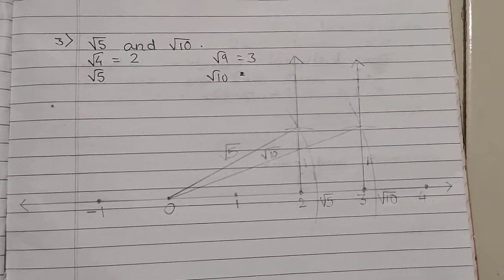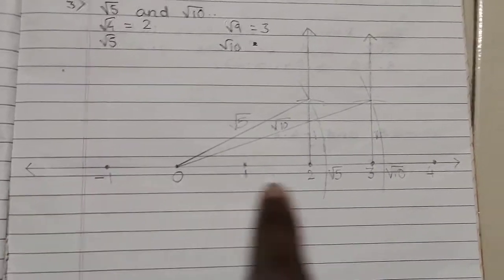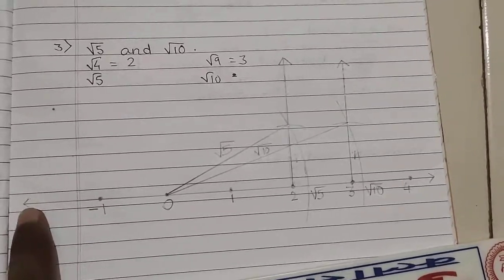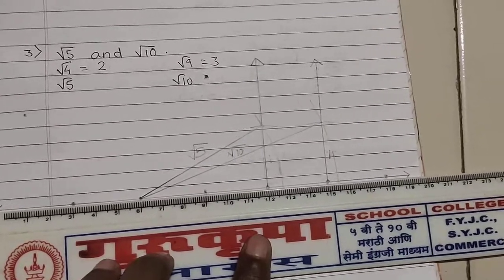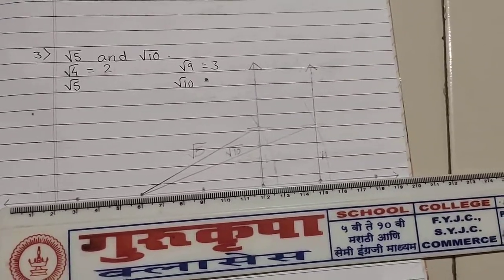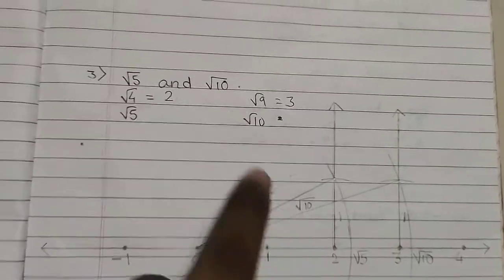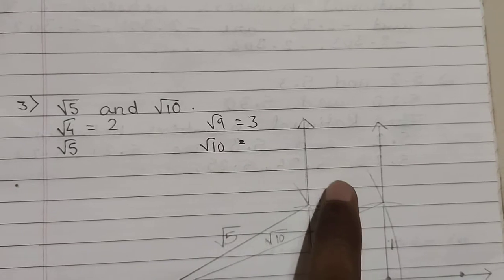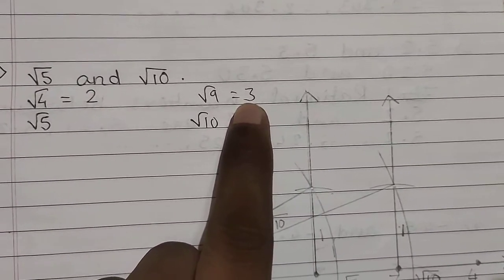Practice Set 2.2(Rational and irrational numbers) - Class IX